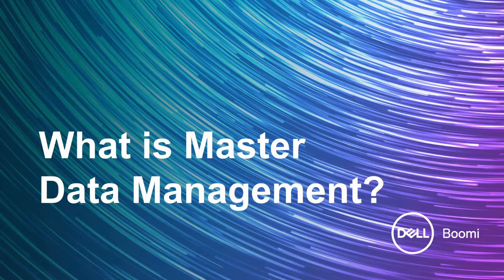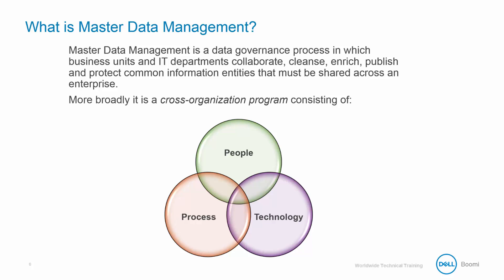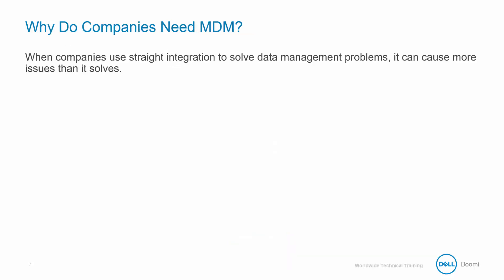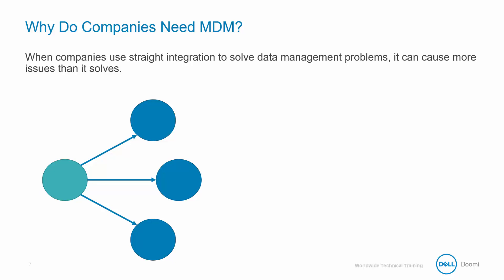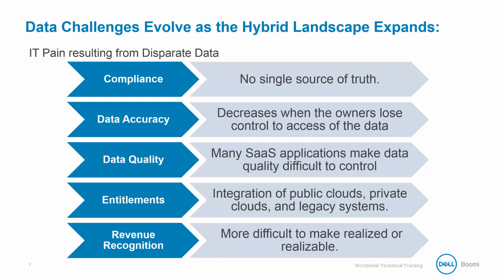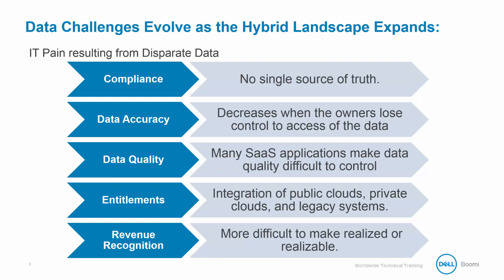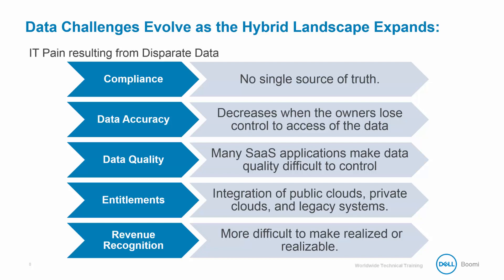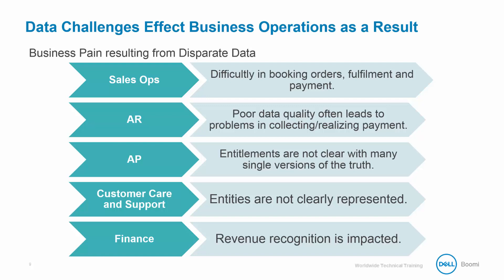BOOMI MDH | What is MDM 02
and also, you should checkout on this